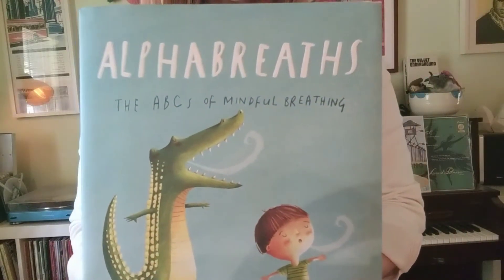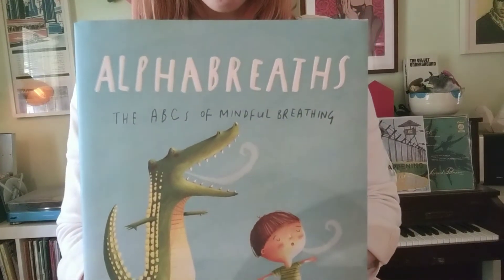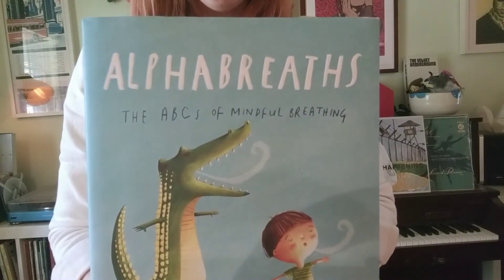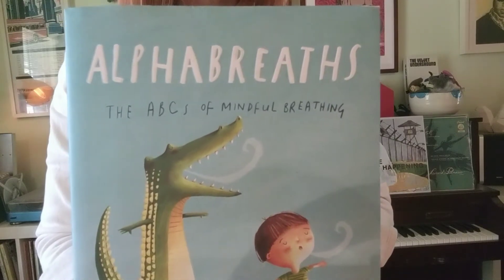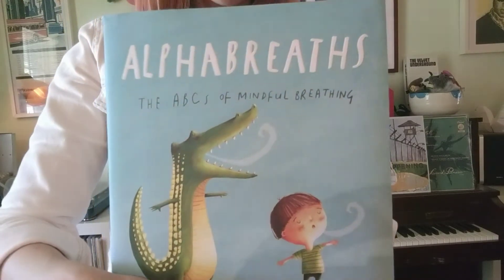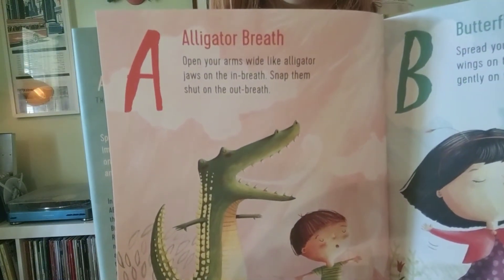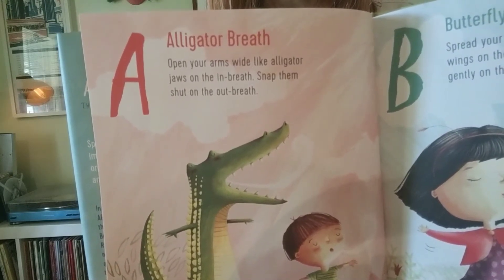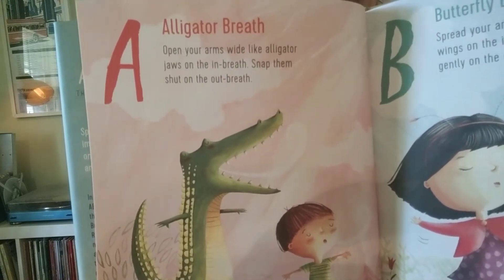Alphabreaths Letter A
Letter A from the book Alphabreaths by Christopher Willard and Daniel Rechtschaffen. Illustrated by Holly Clifton-Brown.